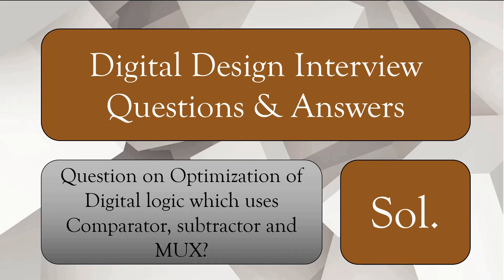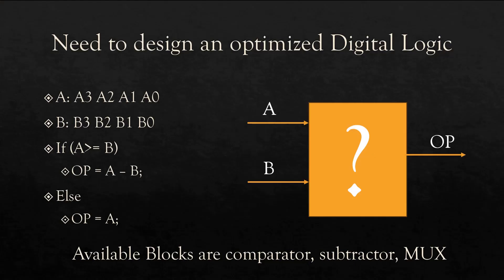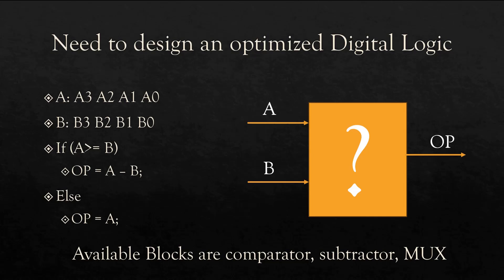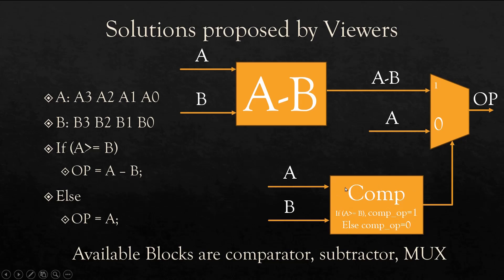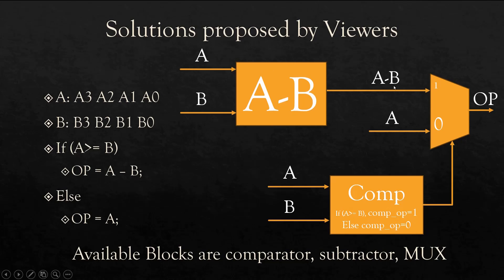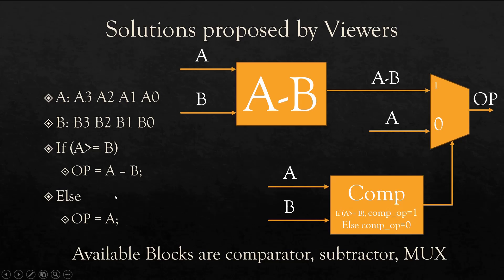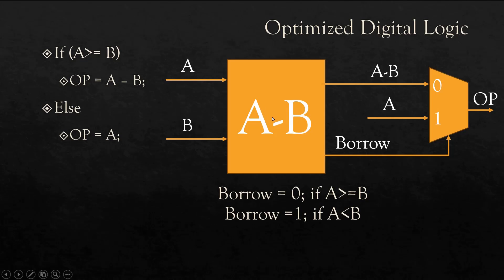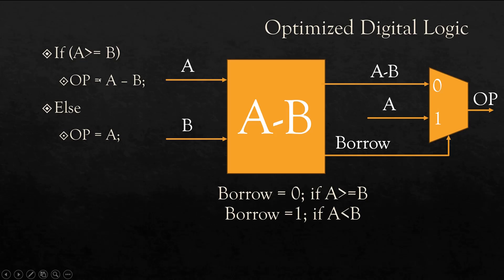Solution: Optimization of Digital Design having comparator and subtractor